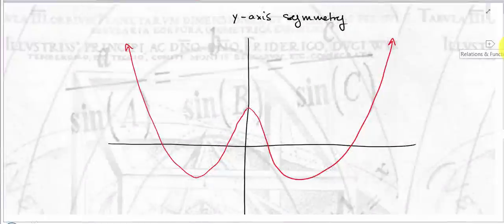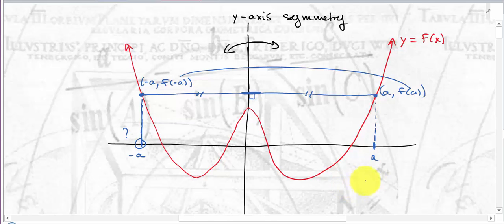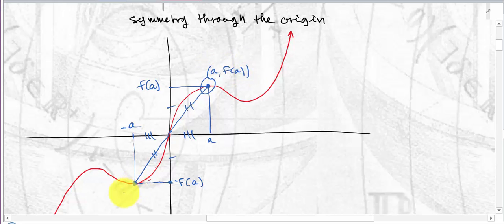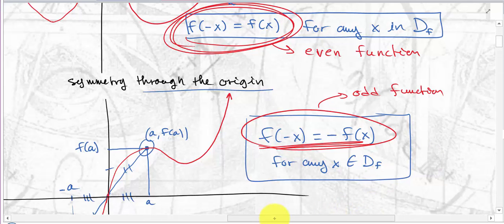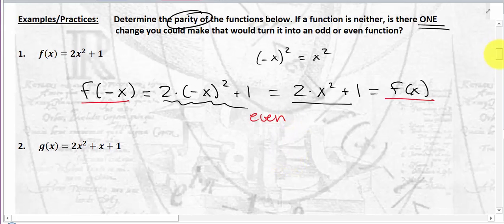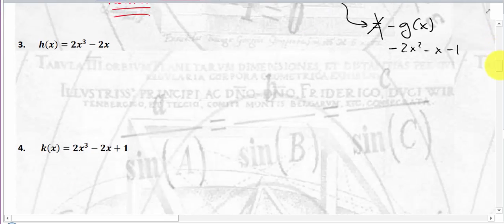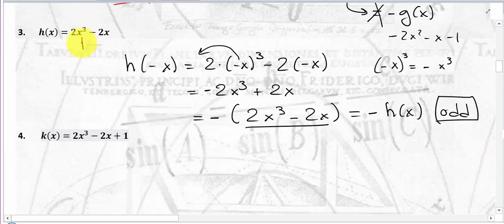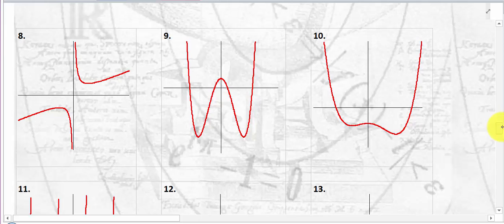video 24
odd and even functions